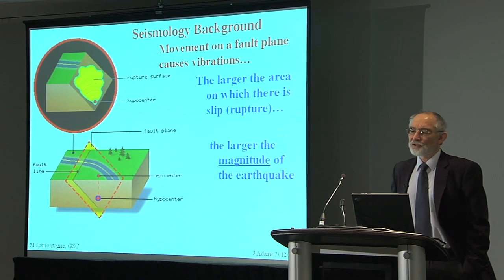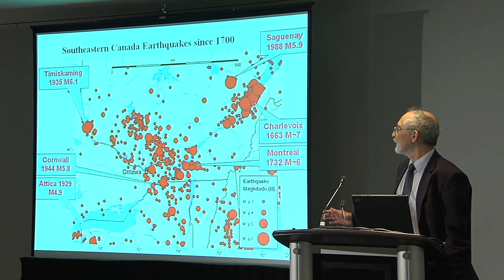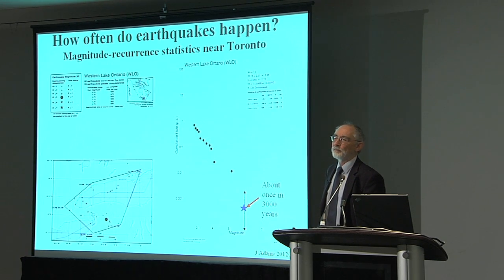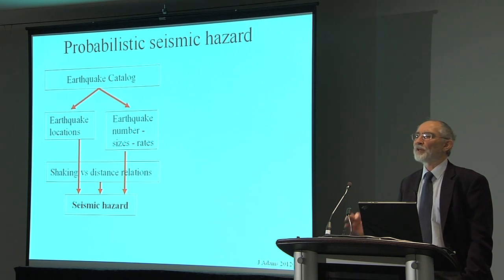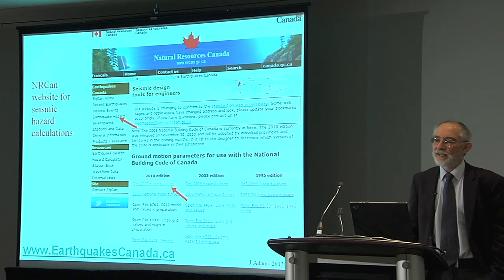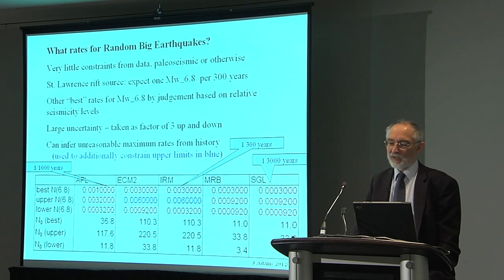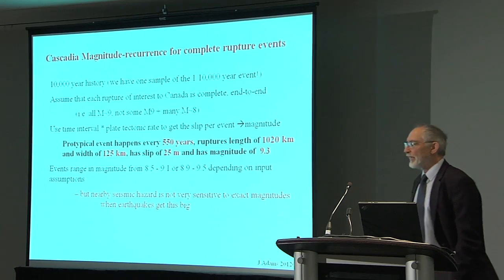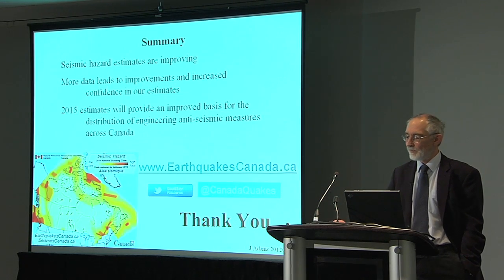Dr. John Adams Geological Survey of Canada - Seismic Hazard - Microzonation